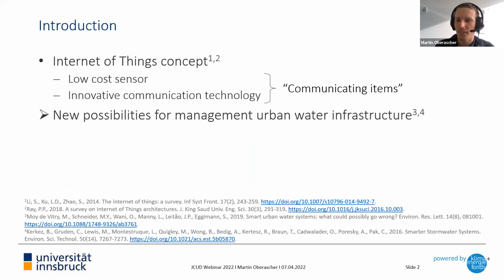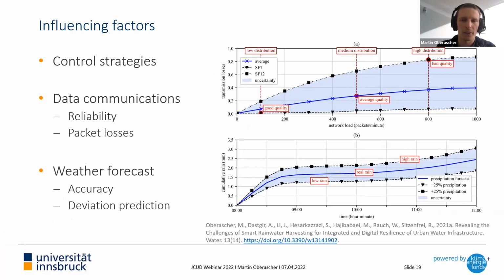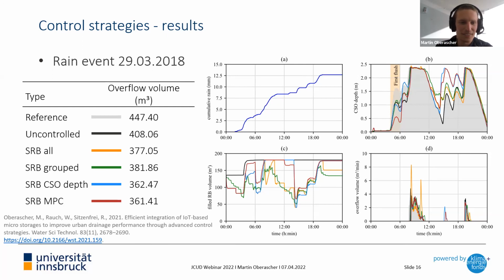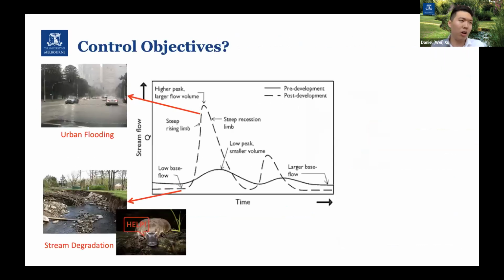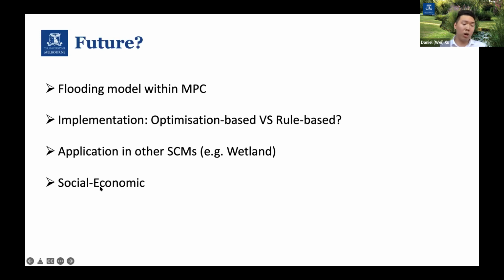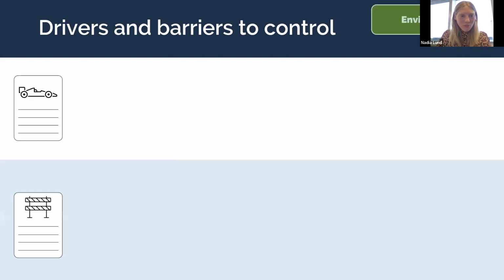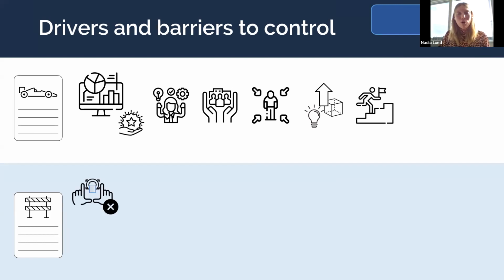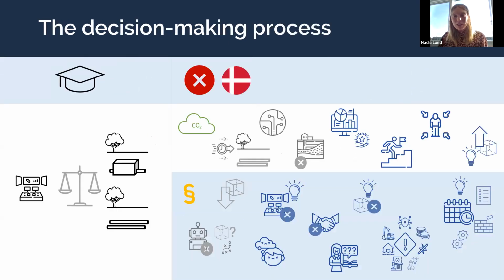2nd JCUD Webinar - Latest Advances in Real Time Control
In April 2022, the working group on Real Time Control (part of the Joint Committee Urban Drainage) organised the 2nd webinar in the series: Latest Advances in Real Time Control. Three presentations were given from speakers from Austria, Australia and Denmark on their latest research, looking at technical and social aspects of RTC.